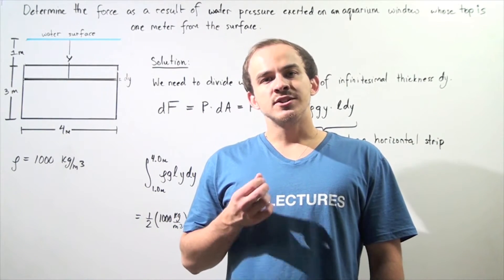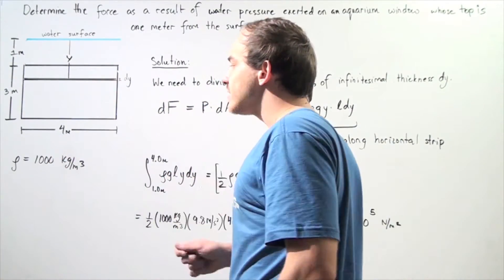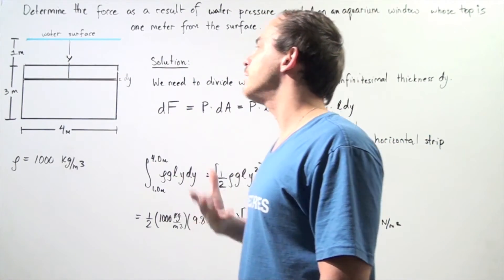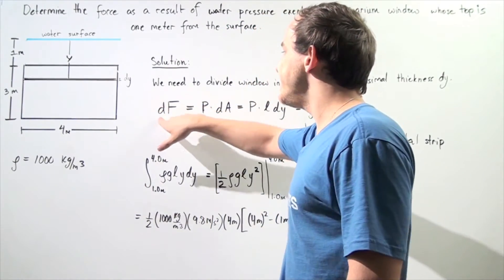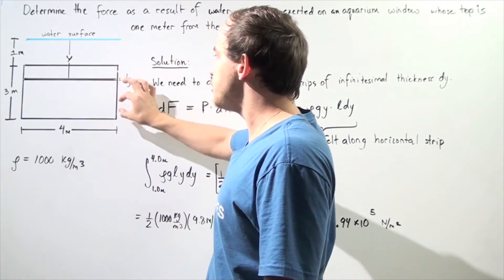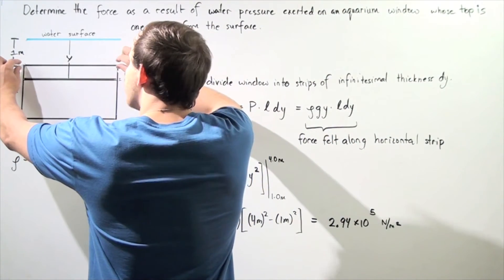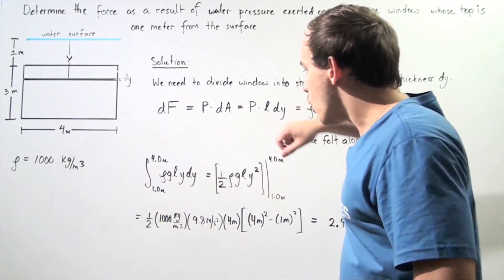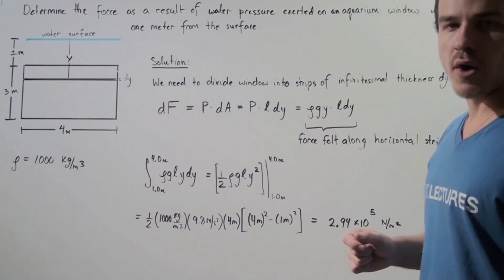Force due to Fluid Pressure